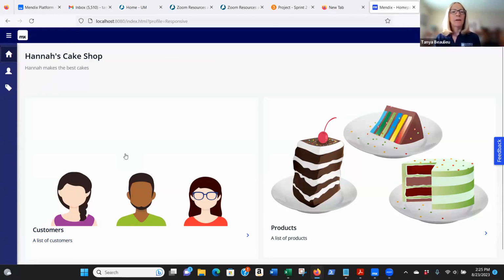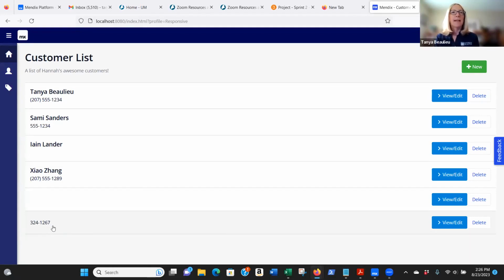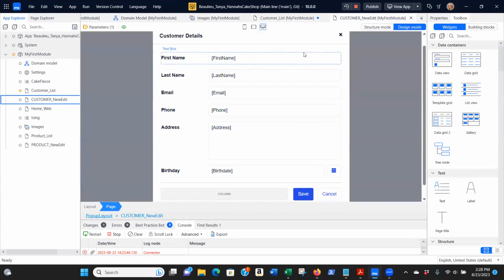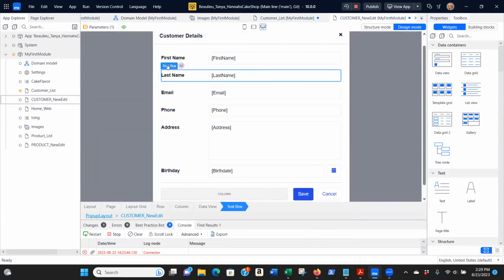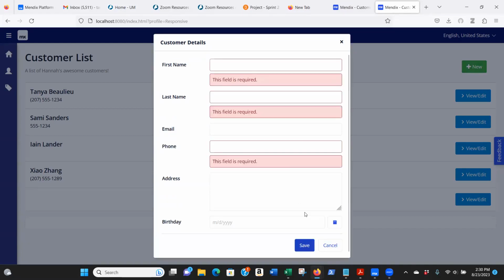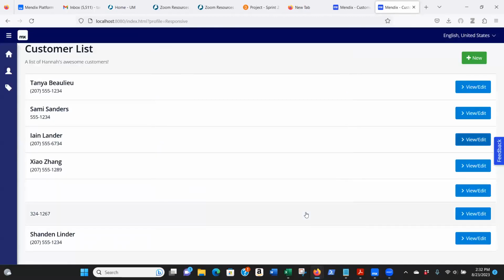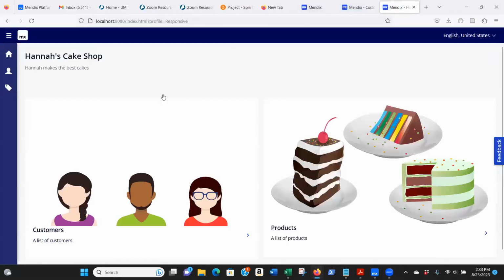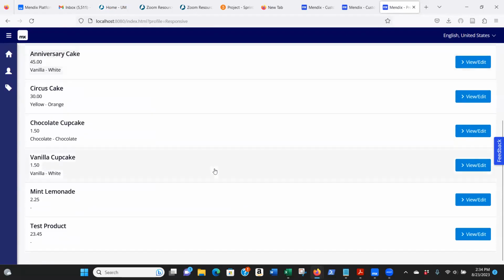Sprint 2 – Step 1a Create Required Fields for Hannah’s Cake Shop – Mendix 10 0 0